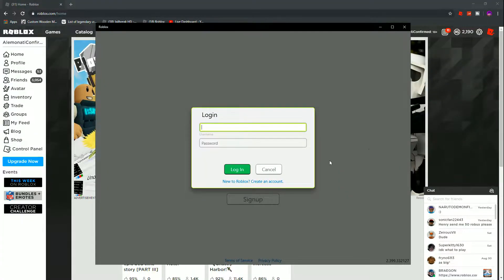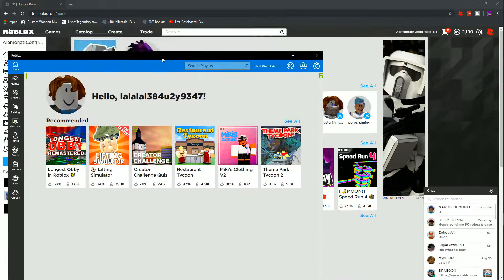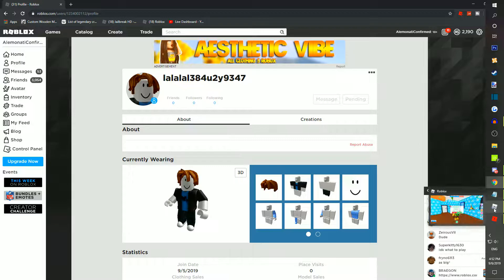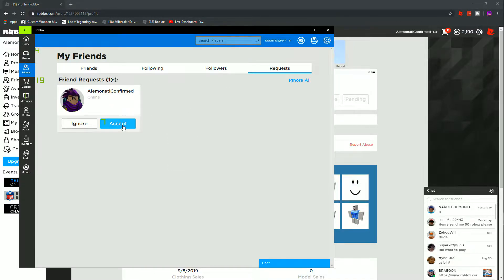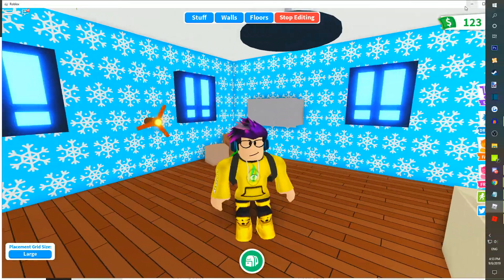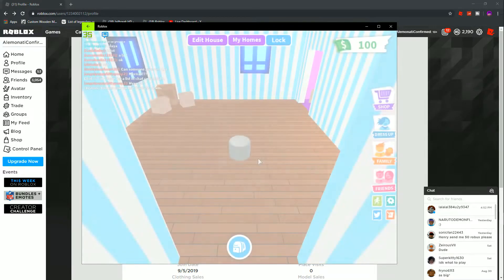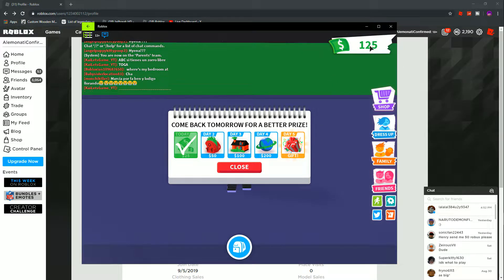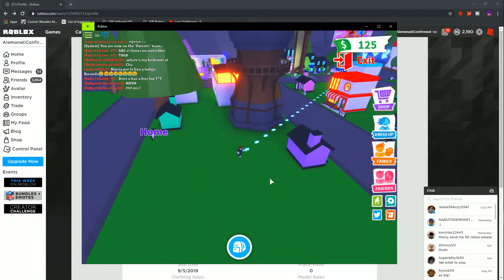Roblox Adopt Me HOW TO GET MONEY FAST! (Working 2019)